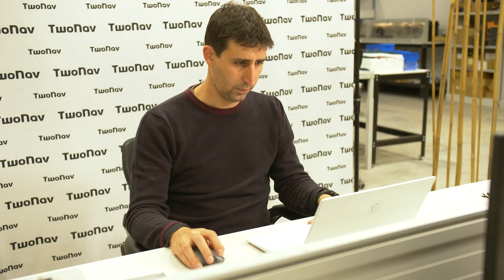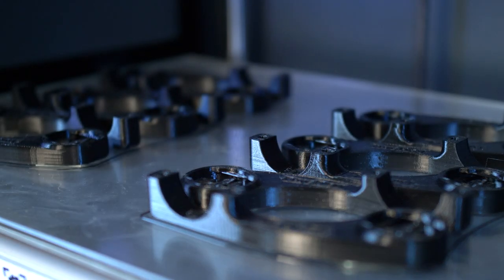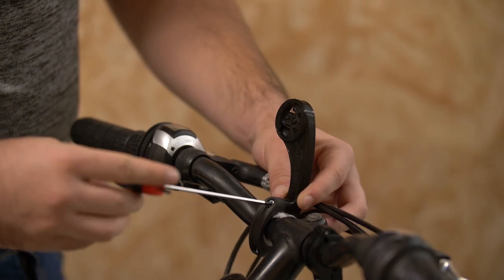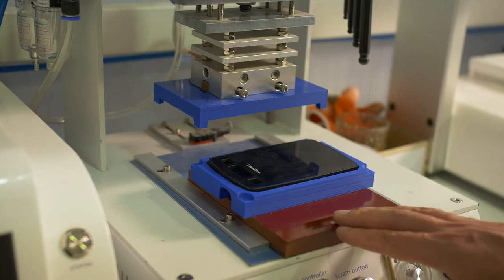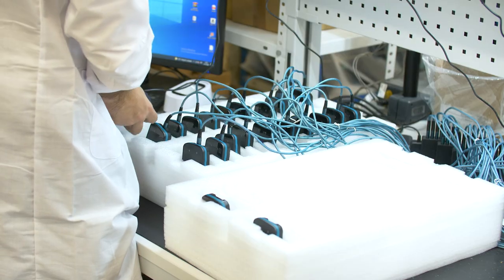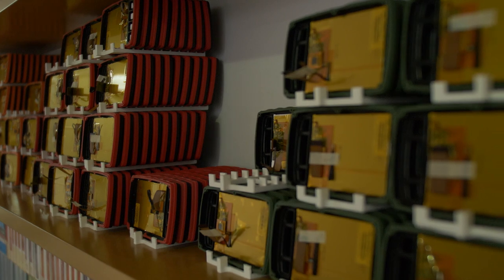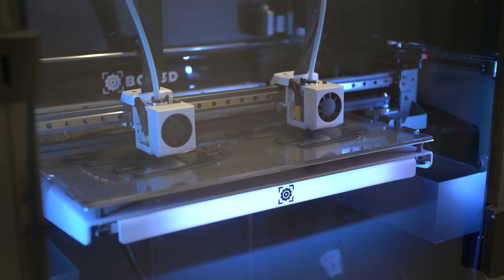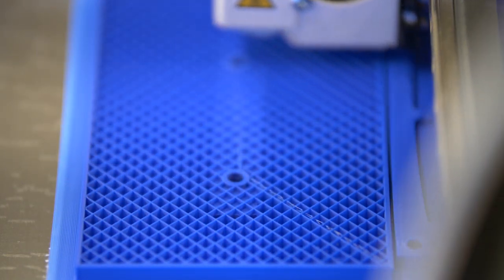Iterative design with 3D printing gives TwoNav’s GPS devices steadfast reliability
Thanks to 3D Printing, TwoNav has been able to manufacture GPS devices with improved lead times and flexibility in terms of design while allowing them to save cost.

0:00 Introduction
0:26 What's TwoNav
0:45 TwoNav Product Range
1:10 TwoNav & 3D Printing Process
2:45 Why BCN3D